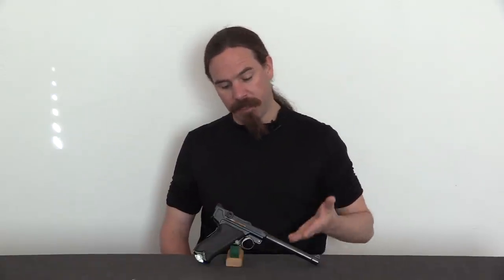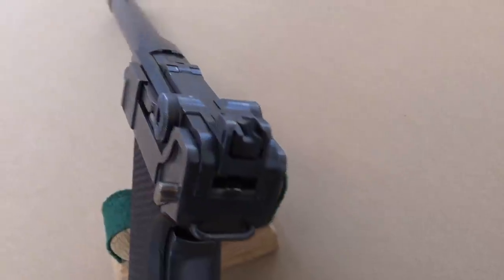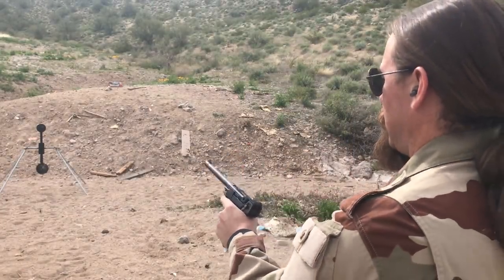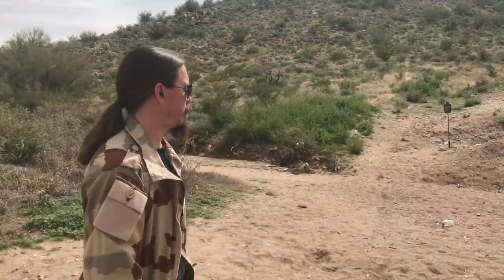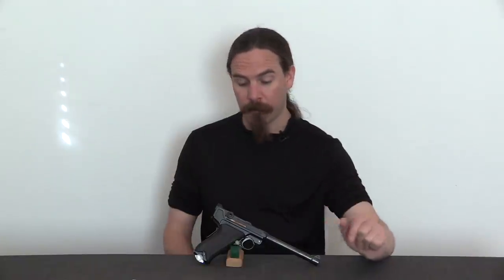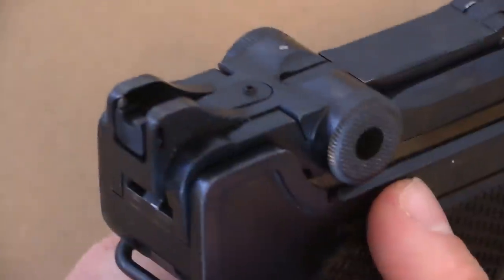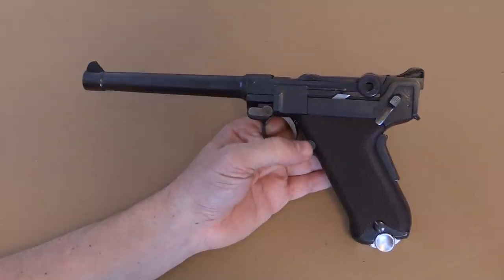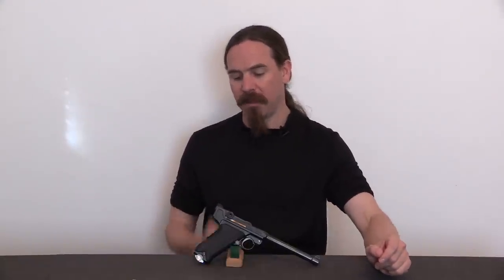Lugerman's .45 ACP Target Model Luger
Eugene Golubtsov - aka Lugerman - has been building beautiful .45 ACP Lugers base don the original DWM technical data package for the 1907 trial Luger for a little while now. We previously looked at one of his standard guns, and today I have a chance to do some shooting with the long-barrel target model. Of all the different varieties he makes (compact, classic, target, hunter, and carbine, in both .45 ACP and 10mm Auto) I think this is hands down the most awesome. And unlike the other .45 Lugers I have shot, these actually work!

And that's exactly what a gun like this is for; to be awesome. Like a Rolex or a Ferrari, it is an extravagant example of what is possible beyond the limitations of practicality. For the people who can afford to  indulge in this sort of thing, I think that it is a fantastic blend of historical inspiration, match accuracy, and solid reliable pistolsmithing. It sure does make that spinner look easy...